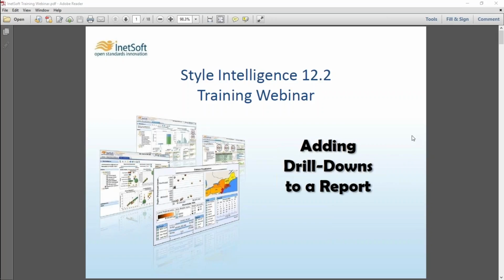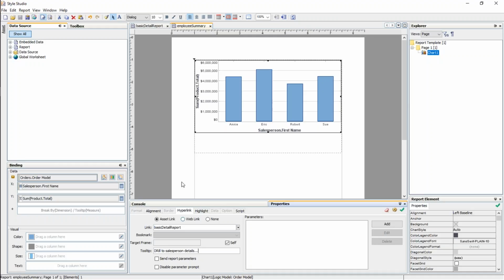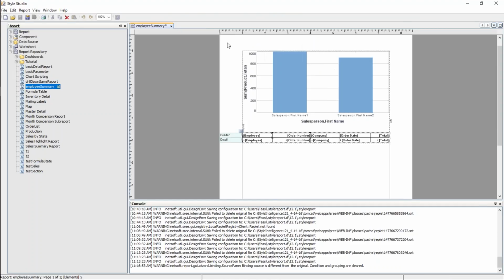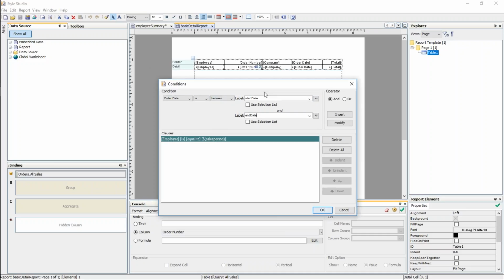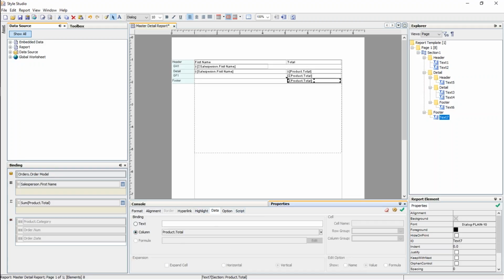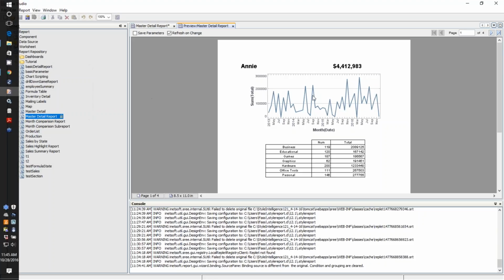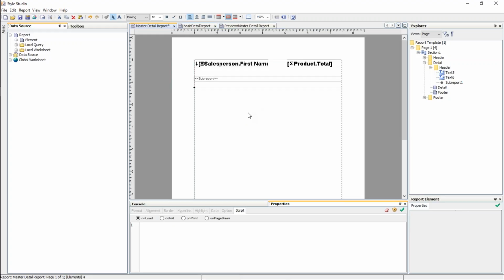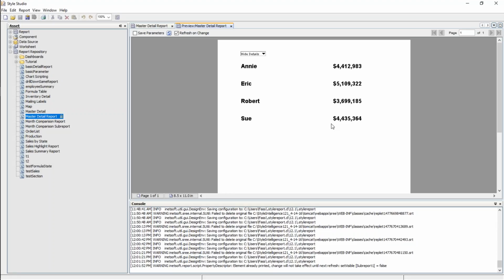Adding drill downs to a report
Learn how to add detailed data drill downs in an interactive web-based report